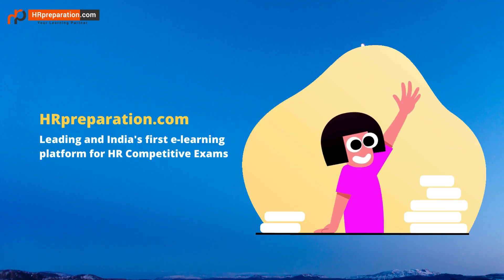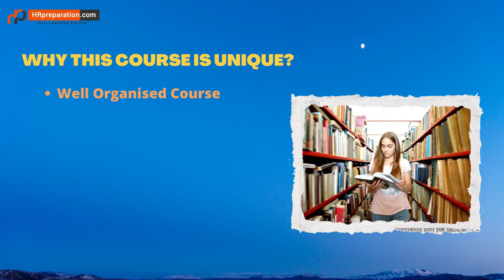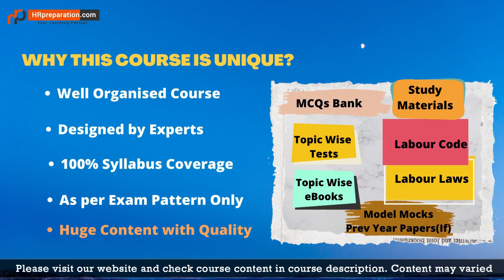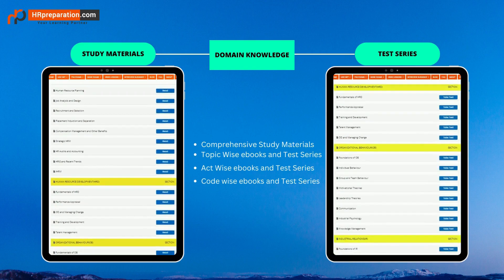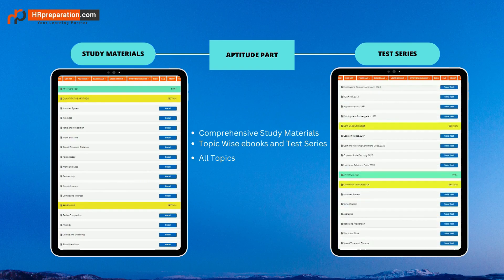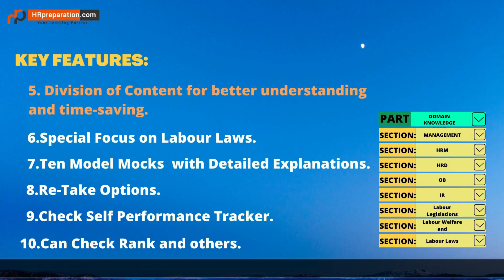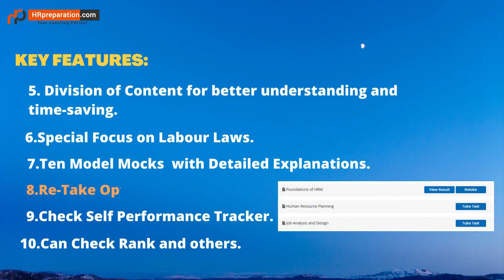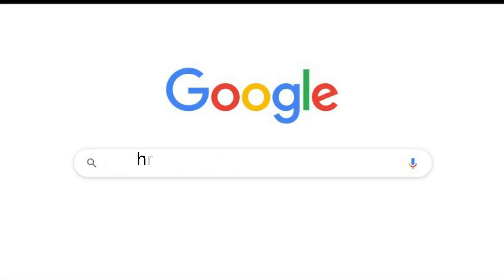PSU HR Exam Online Courses | HR Government Exams Coaching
HRpreparation .com is the Premier Online Institute for  HR competitive exams. We do provide online coach for all HR exams like UGC NET HRM/Labour welfare(Paper code55), IBPS SO (HR/Personnel) and PSU HR exams.
We offer online course with
1.Test Series/online Quizzes
2.Study Materials
3.Video Lectures
4.Interview Guidance